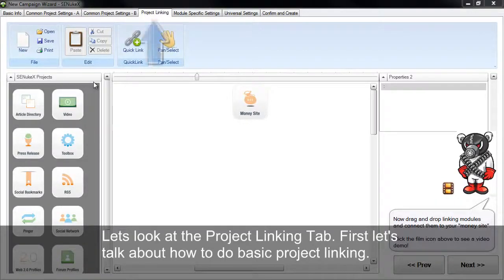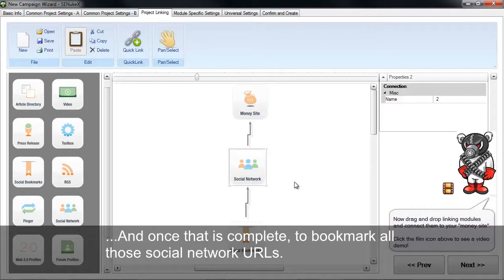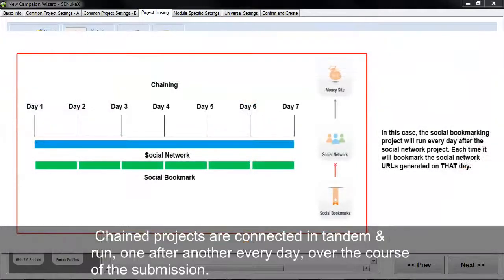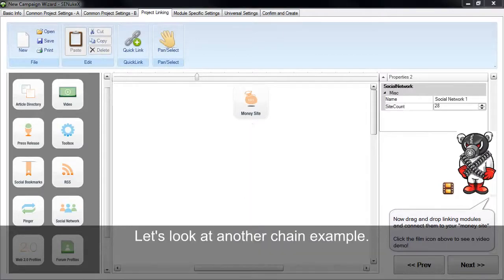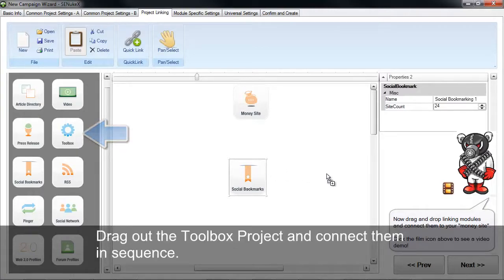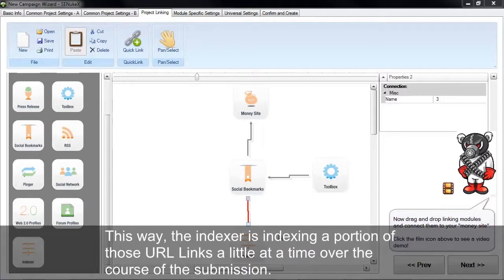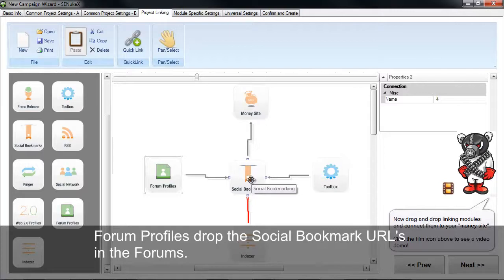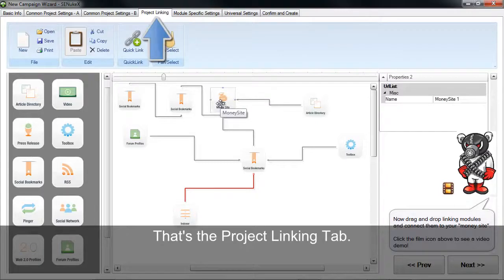SEnuke X - Diagram Designer Walkthru Part2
If you're ready to explode your online business then please read this VERY important letter for all the exciting details...